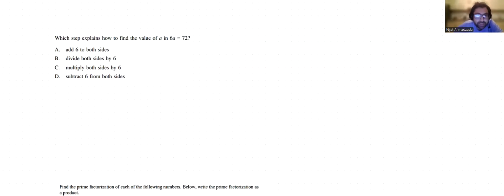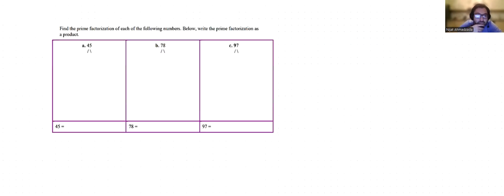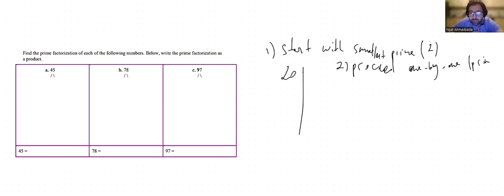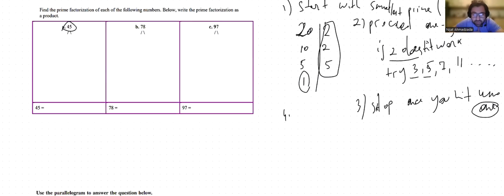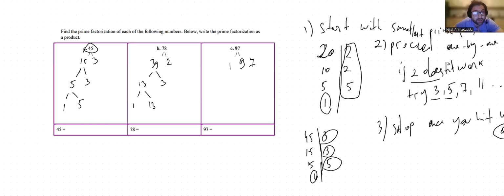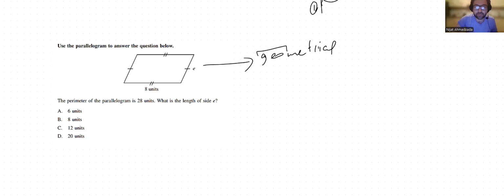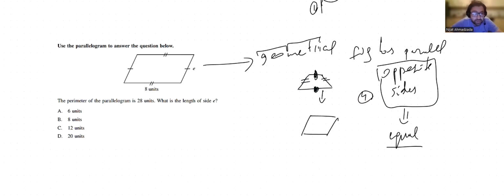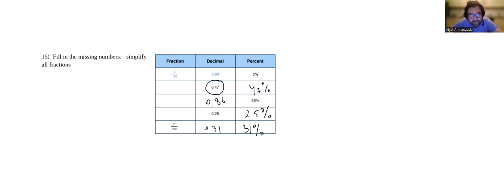Diagnostic 12,13,14,15 grade 8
whatever the title is